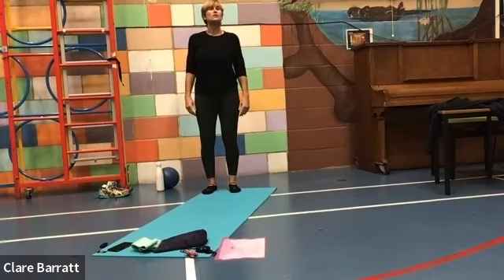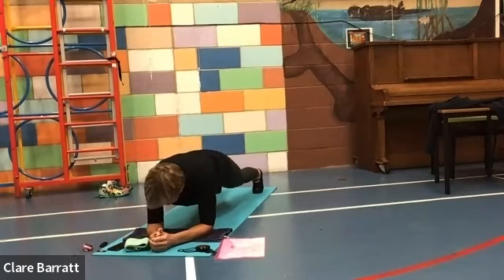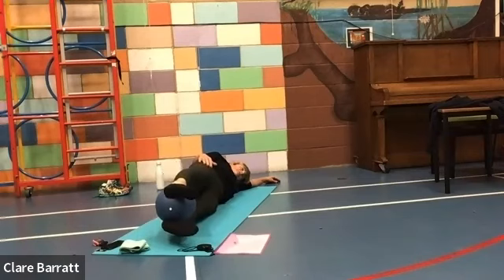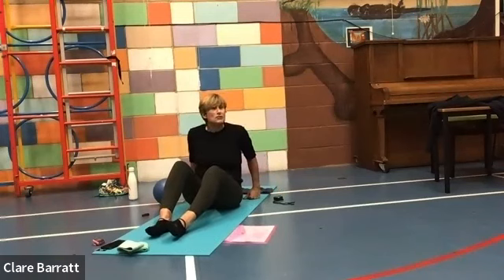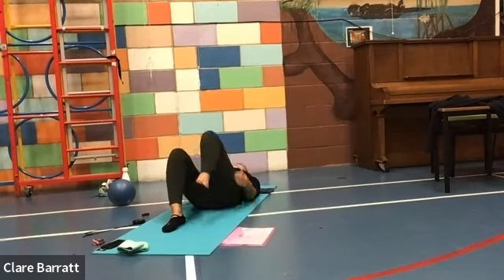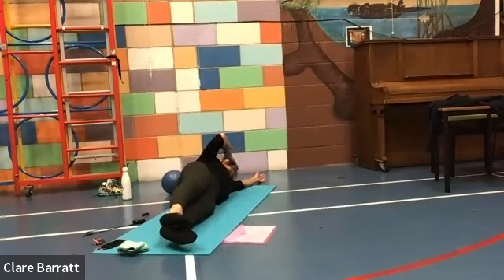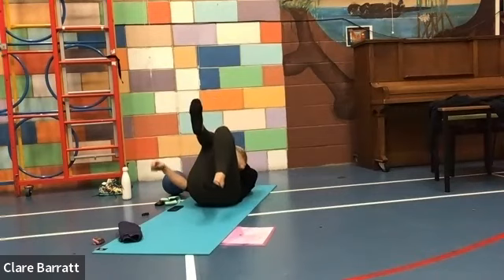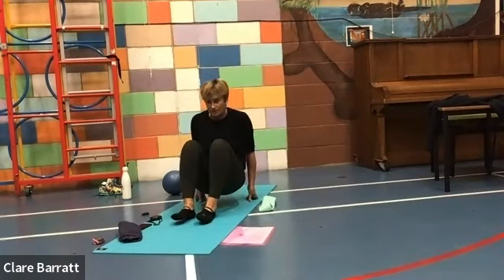Wessex Fitness Pilates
Replay Fitness Pilates Live From Milborne St Andrew School 30 October